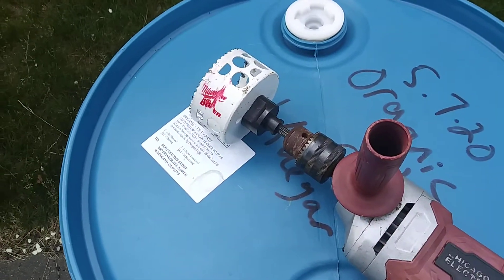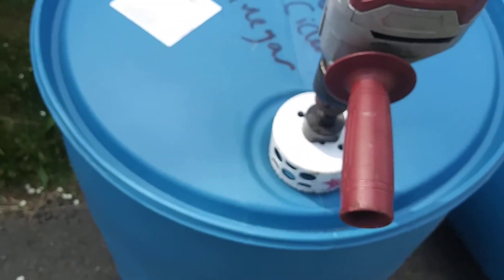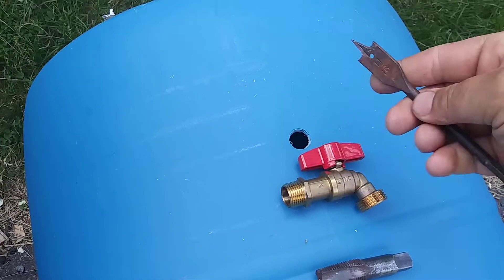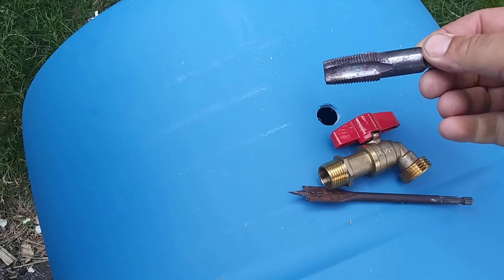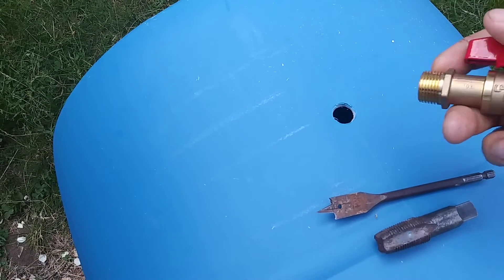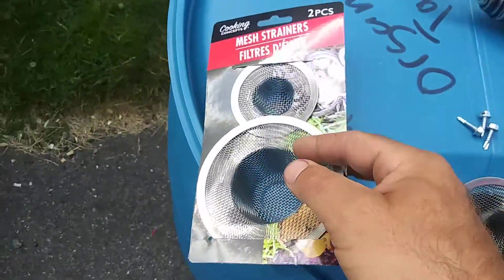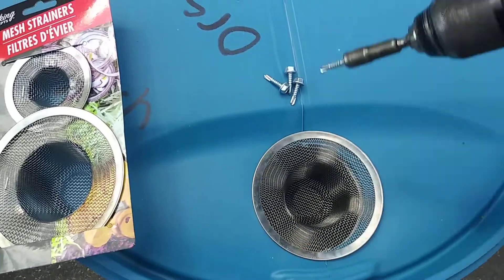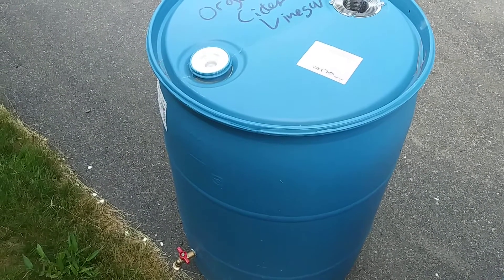How to build a Rain Barrel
How to make a great strong rain barrel. How to install and more SaveTodaysRainForTomorrow.com
1/2 inch NPT Thread Forming Taps Round Shank with Square End